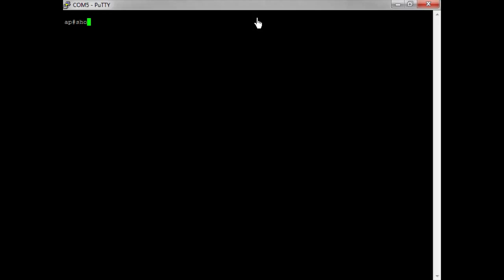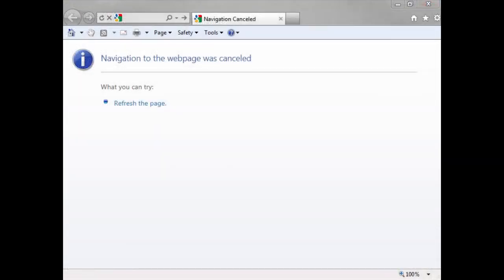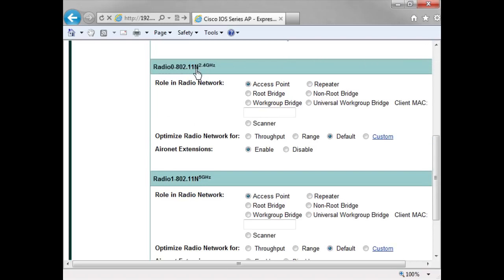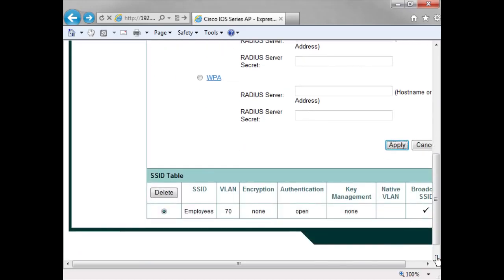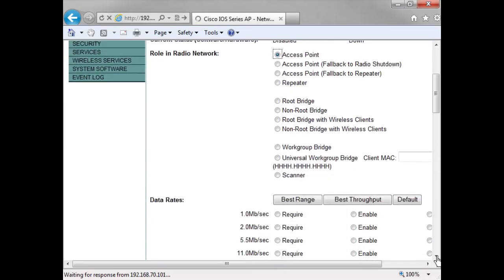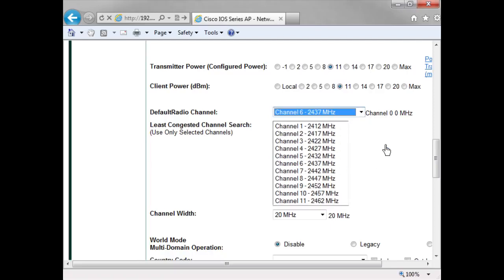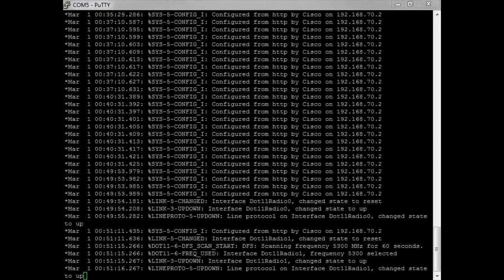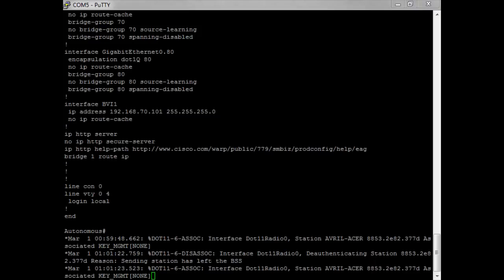Cisco CCNA Wireless Autonomous Access Point